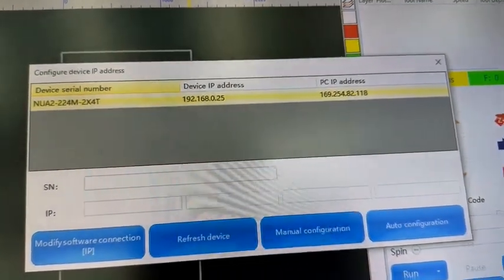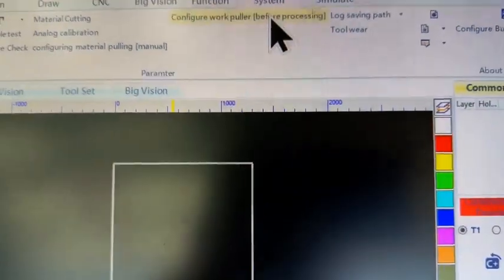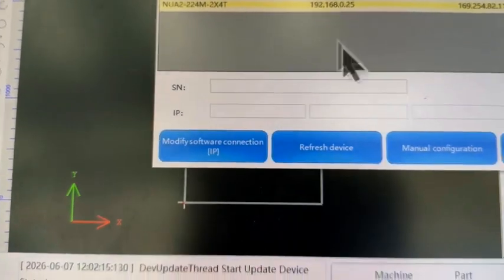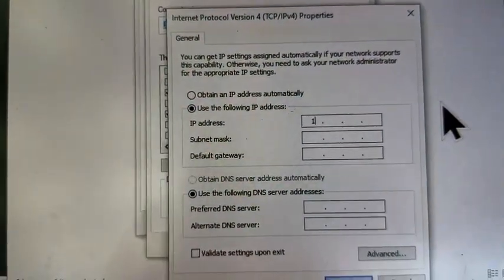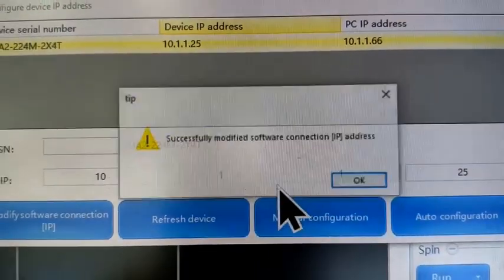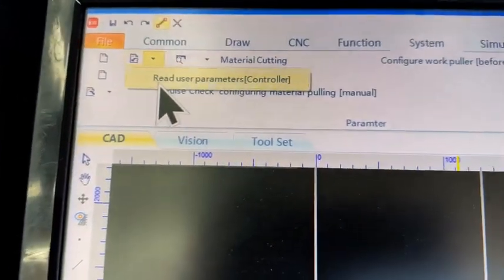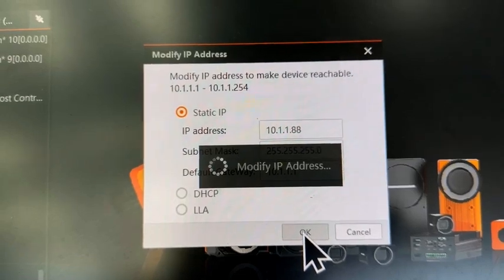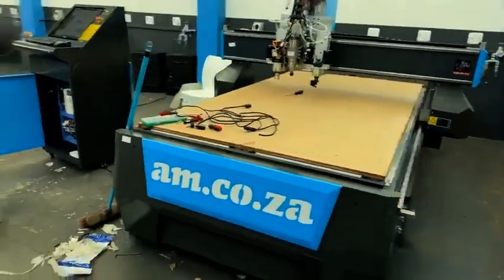iCUT System Initial Setting & IP Address Setting 2 Dual Blade Spindle FlatCUT CNC Oscillating Cutter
iCUT System Initial Setting and IP Address Setting to Dual Blade with Spindle FlatCUT CNC Oscillating Blade Cutter